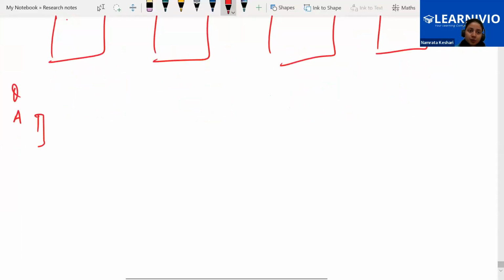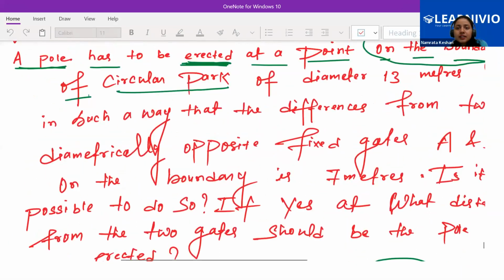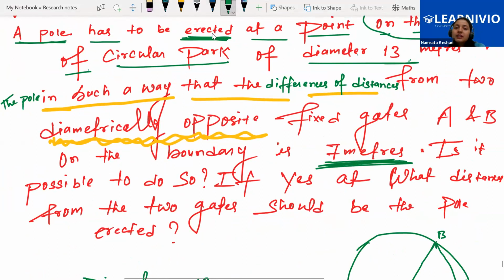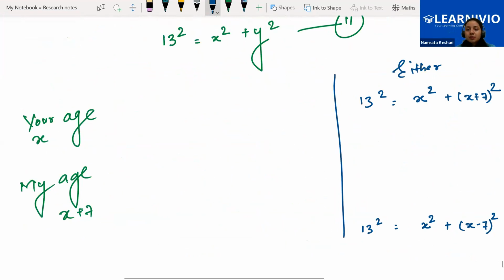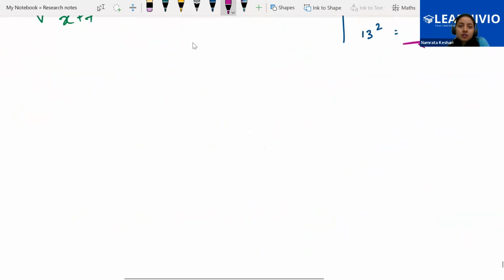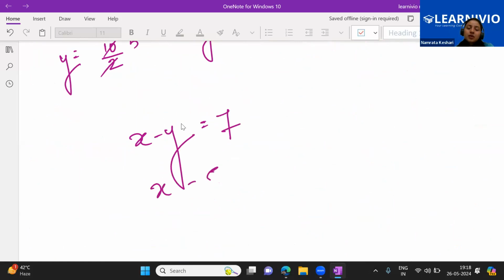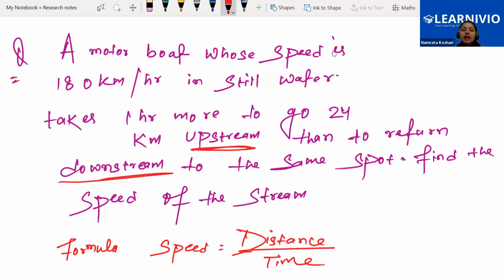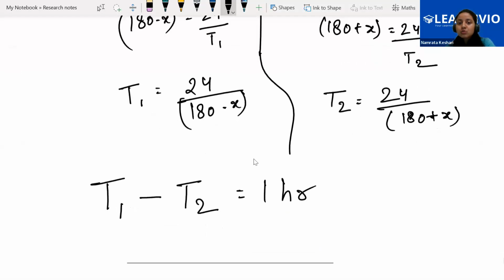Learnivio | Maths Lect 10th CBSE M2 26-05-2024